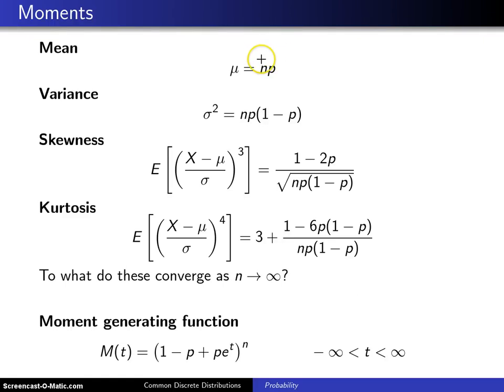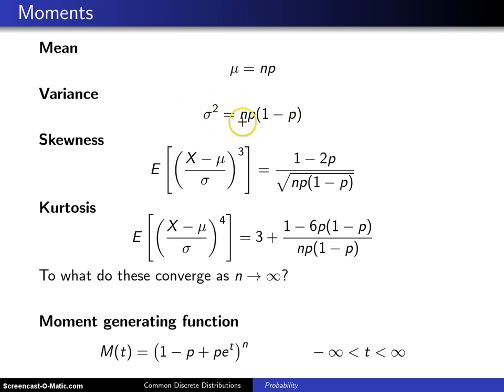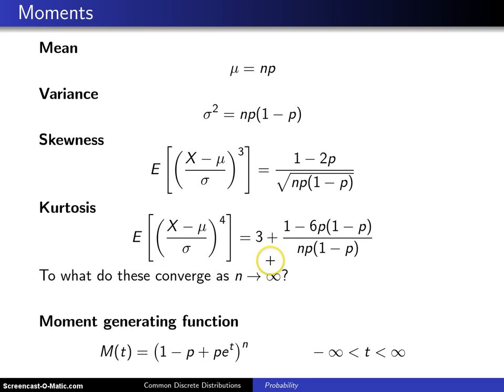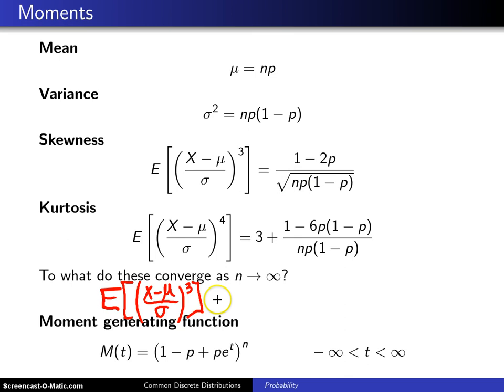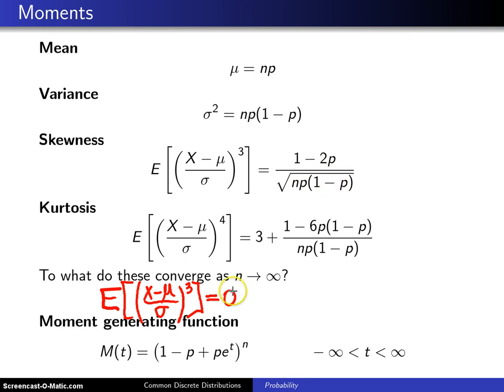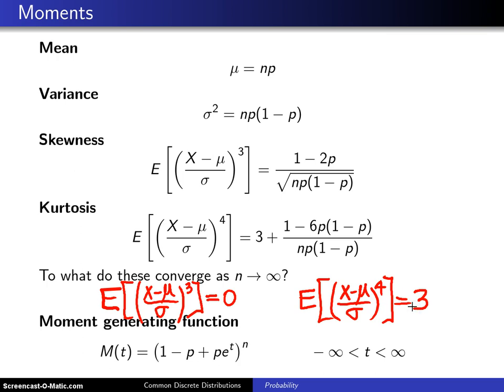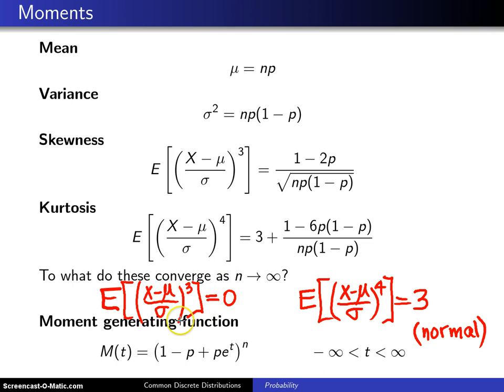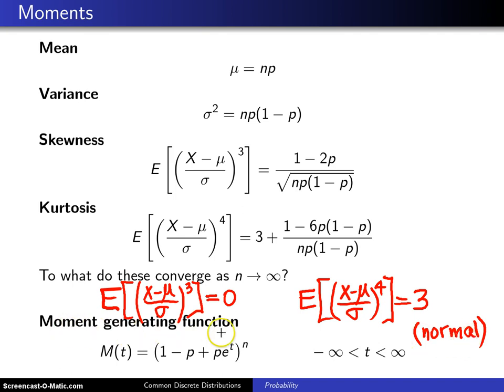Binomial distribution moments